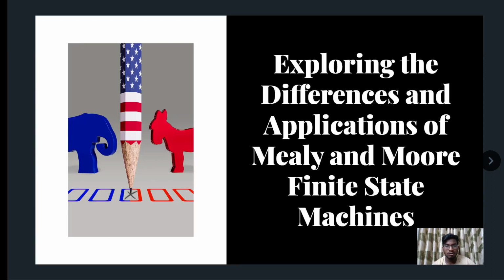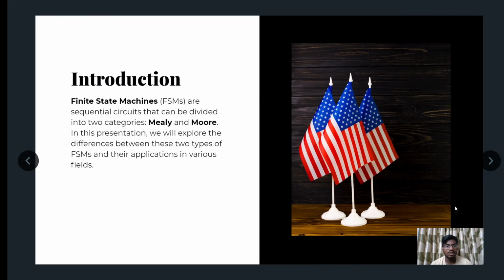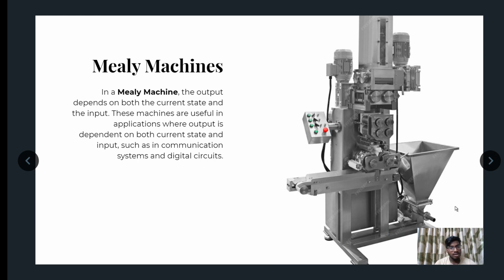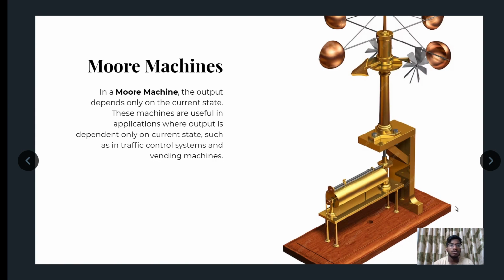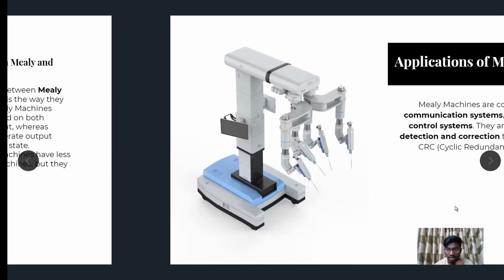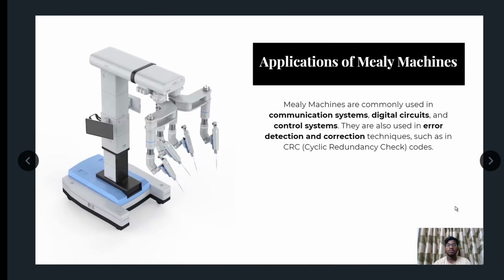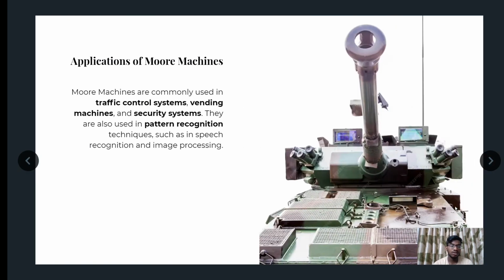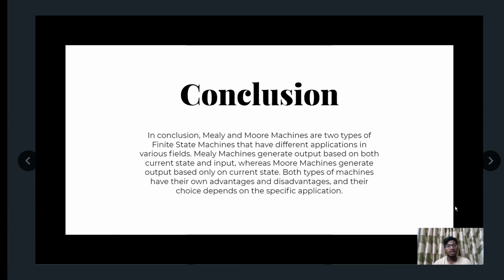Finite State Machines with Outputs (FLAT)